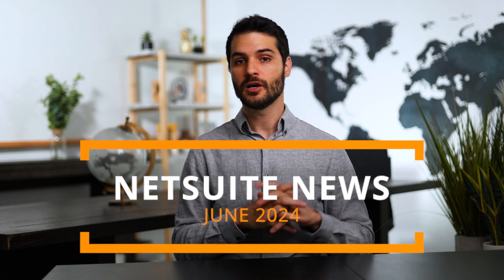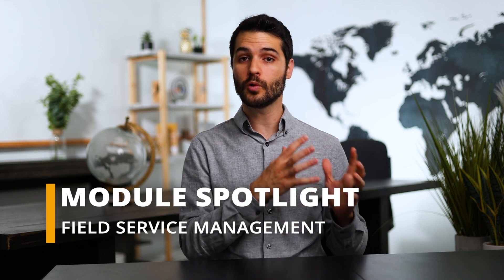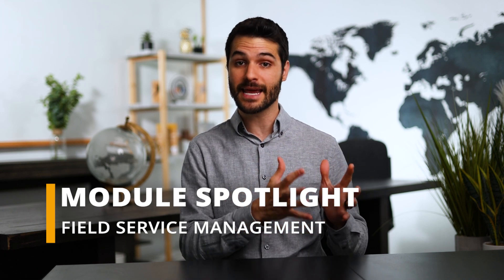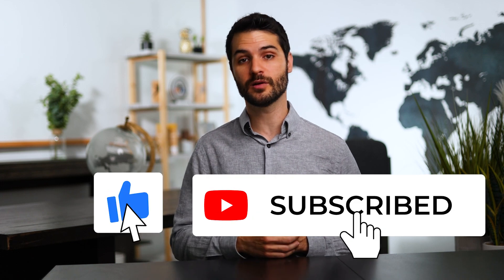NetSuite News - June 2024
In this first installment of NetSuite News, I cover everything from the recent NetSuite Release and AI Tools, to SuiteWorld and the App of the Month.

Video Chapters:
00:00 – Intro
00:55 – NetSuite AI Release
05:51 – Module Spotlight
08:12 - SuperTraining Highlight
09:36 - Upcoming SuiteWorld
12:48 – App of the Month
15:44 - Career Paths
19:35 - Outro